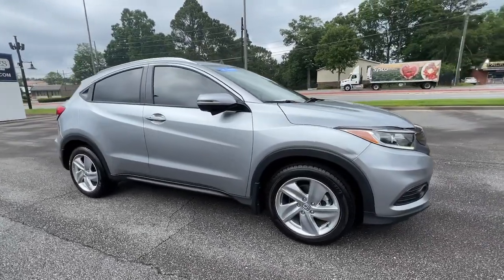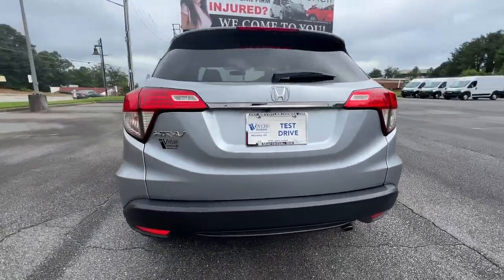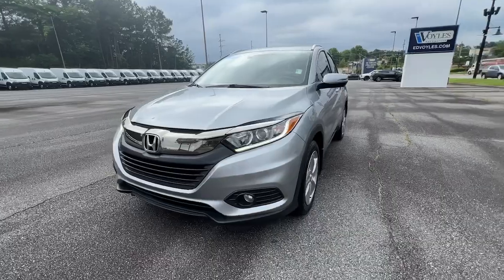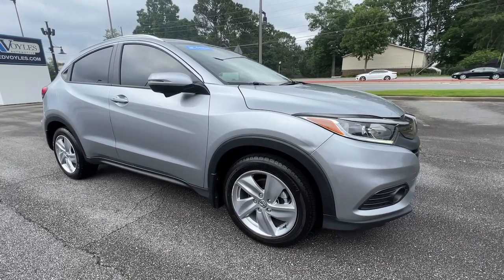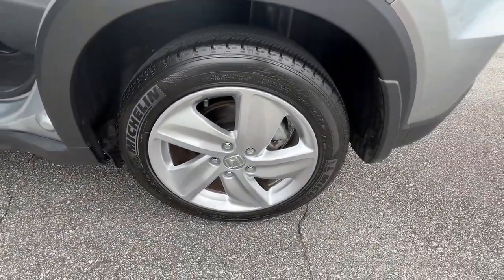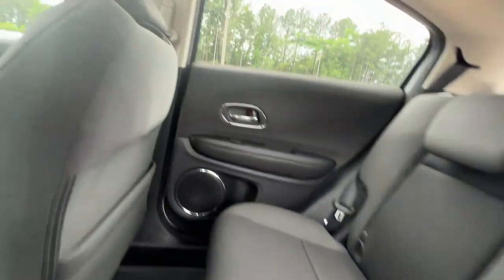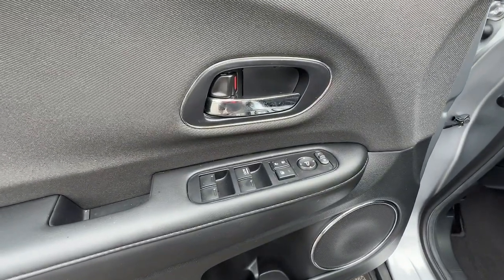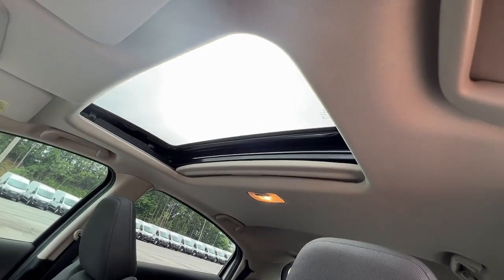2020 Honda HR-V Marietta, Atlanta, Roswell, Woodstock, Kennesaw, GA P52735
Silver Used 2020 Honda HR-V EX available in Marietta, Georgia at Ed Voyles Honda. Servicing the Atlanta, Roswell, Woodstock, and Kennesaw, GA area.

Recent Arrival! 2020 Honda HR-V EX in Silver. CARFAX One-Owner. Clean CARFAX. 28/34 City/Highway MPG Priced below KBB Fair Purchase Price! Odometer is 4874 miles below market average!Ed Voyles Honda is a local a family owned dealership that has had a great relationship with our community for several decades. We also serve the entire southeast region, Georgia, Alabama, Florida, Tennessee, North Carolina, South Carolina, Louisiana, and many others. We make the car buying experience easy and fast. Our customers drive out with piece of mind knowing they have a 3 month 3,000 mile warranty on all qualified vehicles at no cost to them. Price DOES include Dealer Documentation fee as well as dealer electronic Tag and Title fee. Prices do not include GA TAVT, Tag, title. Must print ad or mention you saw this price on our website to receive quoted price. Subject to prior sale.